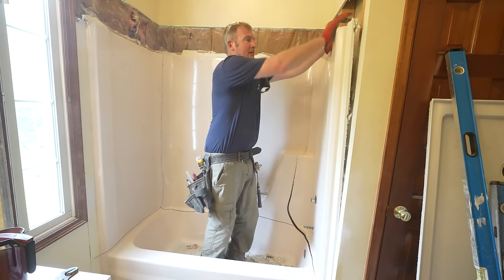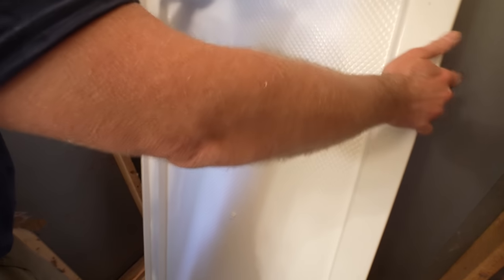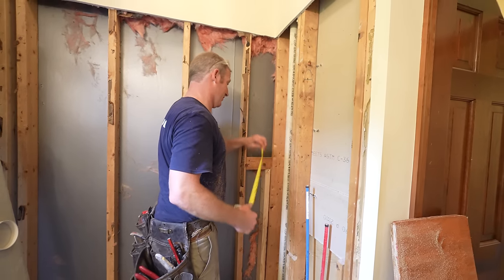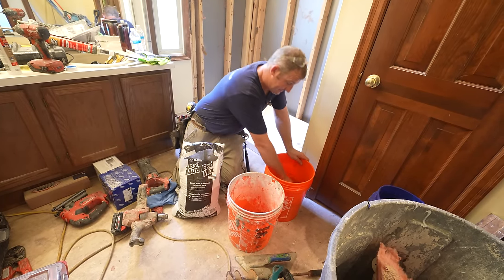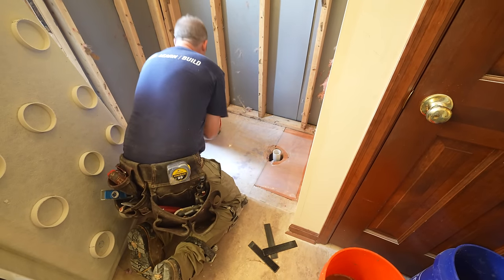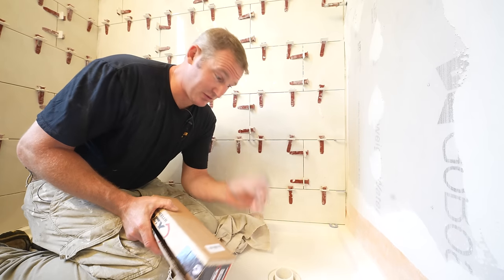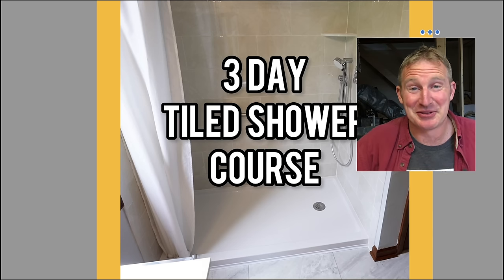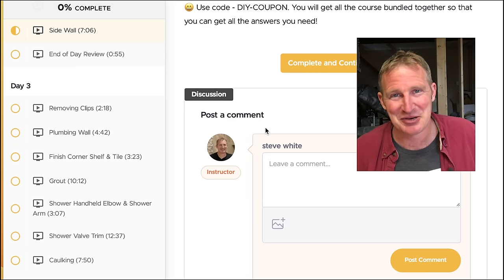Installing a Shower Pan Base | Tub to Shower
Most request remodeling project these days 💥💥 Tub to walk-in shower 👊 In this video I share my tips and tricks on how to install a shower pan after removing that old tub. If I was a newer contractor wanting to start into this business, this is all I'd be concentrating on. High demand & value in this work. Easy work week 😊 Check out my course on this shower build, It will definitely save you time & 💰💰

🎓Enroll in my course 🎓 I'll guide you step-by-step 😊

👉Dreamline Slimline bases
👉Wheeler Rex pipe cutter

🎬Chapters
0:00 Intro
1:54 Shower Drain Installation
4:05 Patching subfloor under a shower
6:55 Mortar for shower pan base
8:05 plastic vapor barrier
10:27 Setting a shower pan
12:10 Final Drain connection
16:10 Enroll in a course 😊